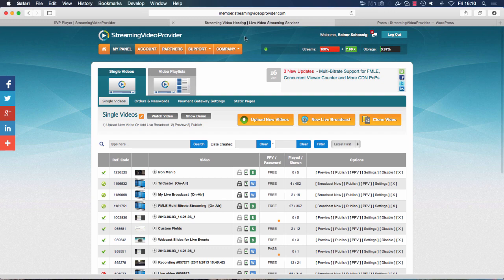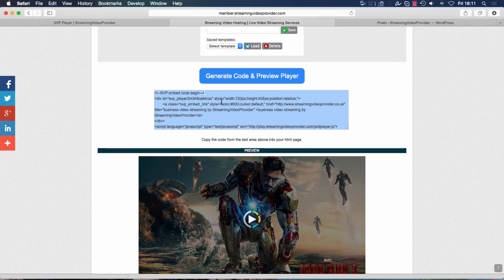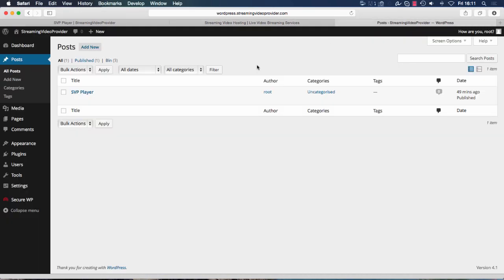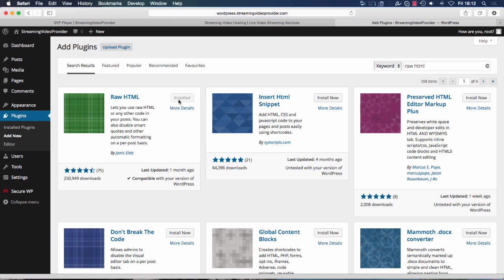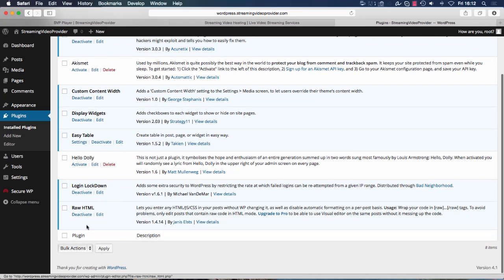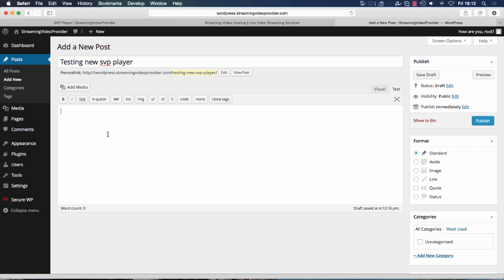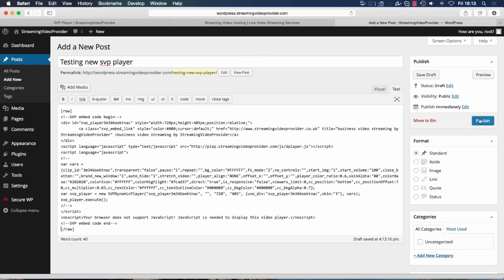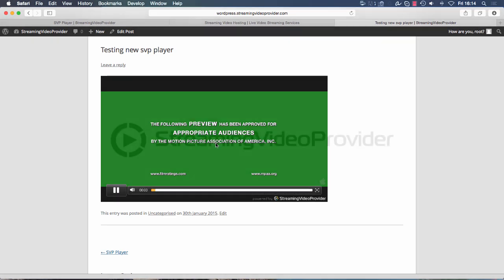How To Upload Video To Wordpress Without YouTube (No Coding Needed)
Watch this super short tutorial to learn how to upload video to Wordpress without YouTube.

MORE RESOURCES

DESCRIPTION
In less than four minutes you can learn how to add video to your Wordpress website using StreamingVideoProvider. StreamingVideoProvider takes the complication and hassle out of placing Wordpress embedded videos on your page.

We’ll show you how to navigate your account to create and customize your player. From there, we’ll guide you through selecting your Wordpress media library video, choosing the best Wordpress video plugin, and successfully embedding video on your website. It doesn’t get any easier than this!

This tutorial tells you all you need to know to host your videos with WordPress without any coding.